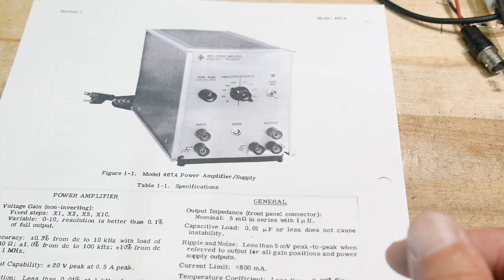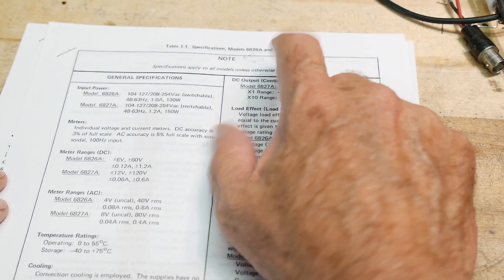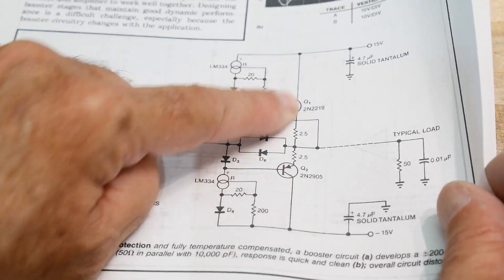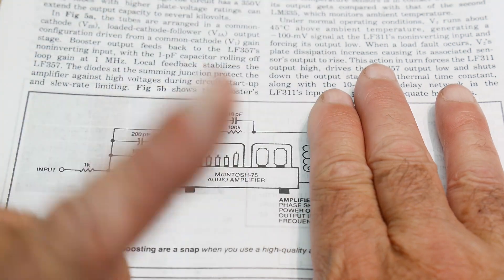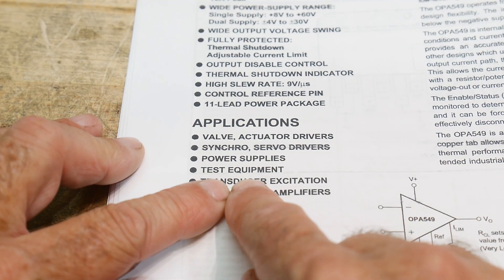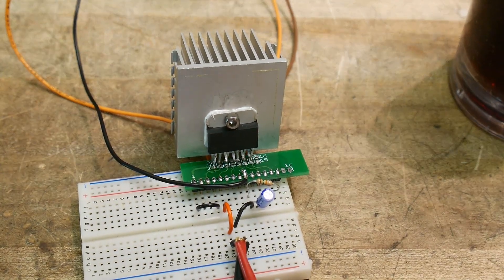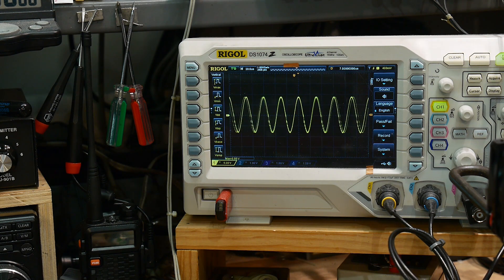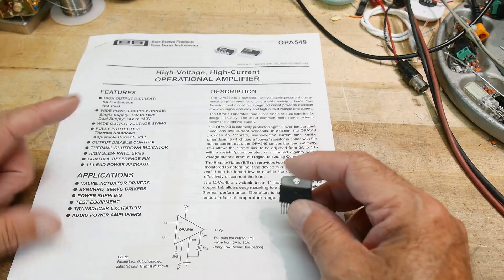#800 High Current Bench Amplifier (part 1 of 2) OPA549A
Episode 800
The HP 6827a was a great piece of test equipment. I can't afford one, so let's see if there is a DIY solution.The OPA549 opamp seems to be an interesting choice.